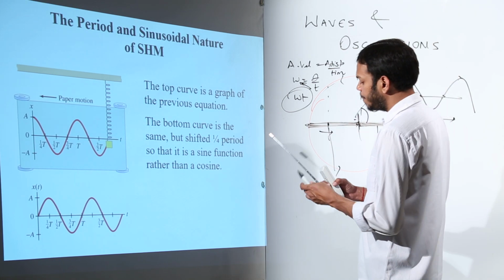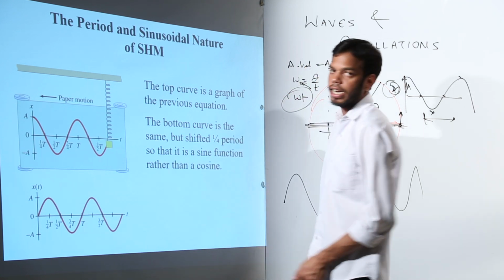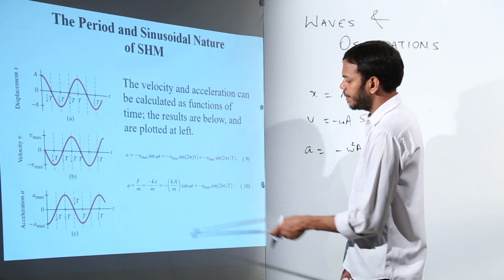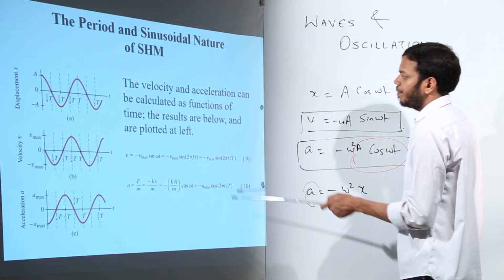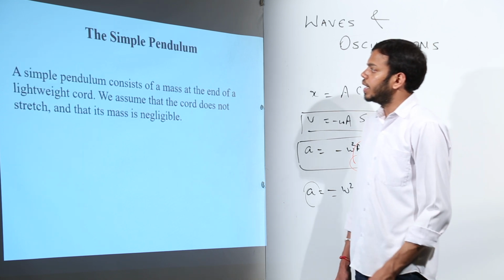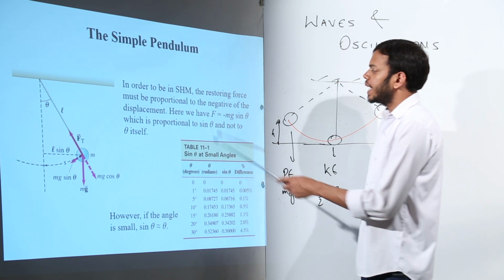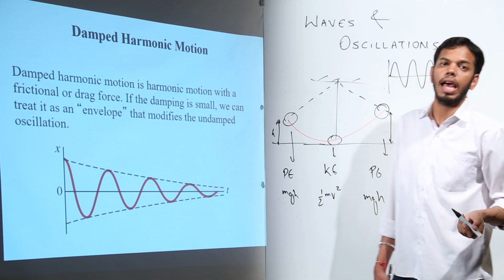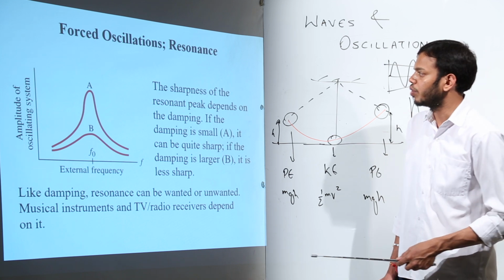ON DEMAND Class 11th I Physics I ICSE I Waves & Oscillations l L152